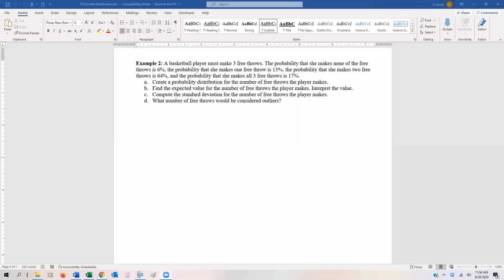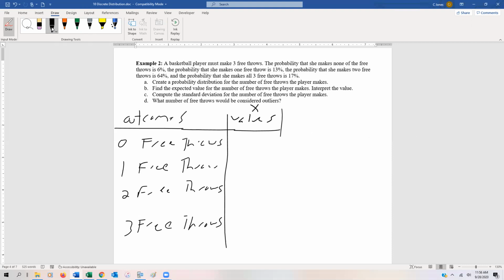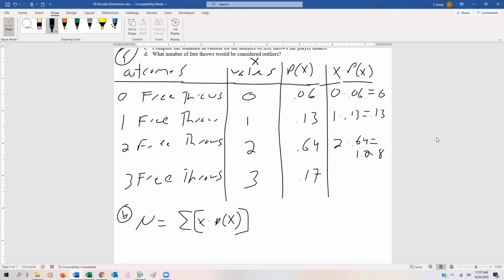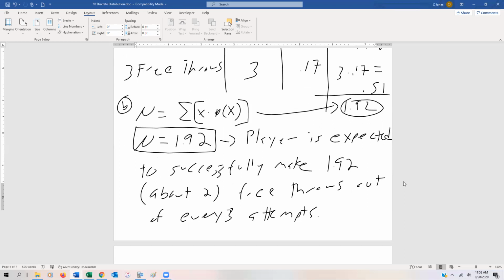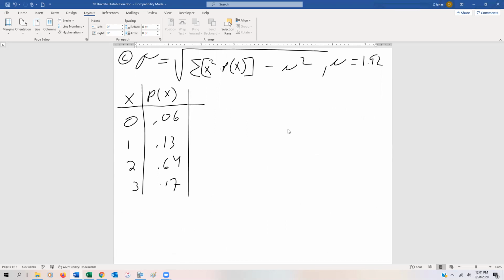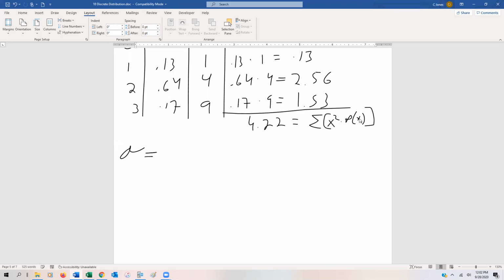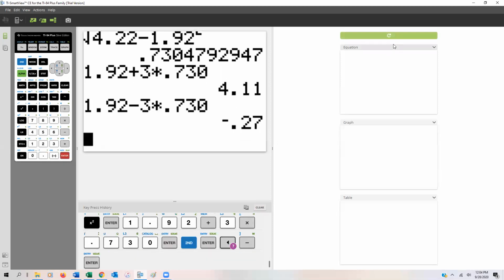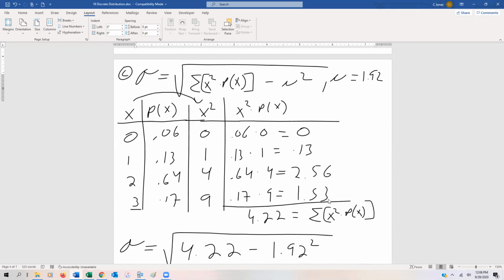10 3 Discrete Distributions